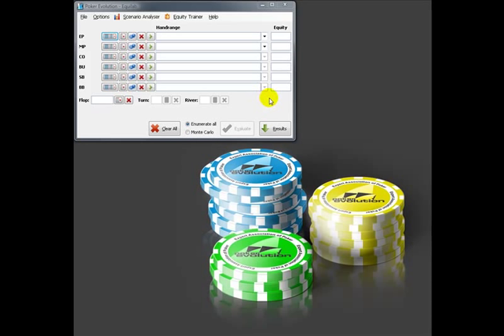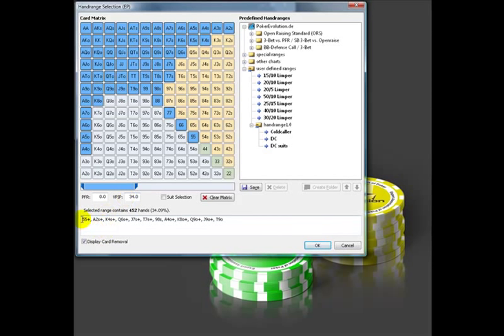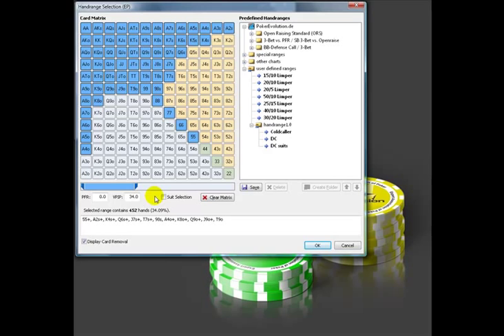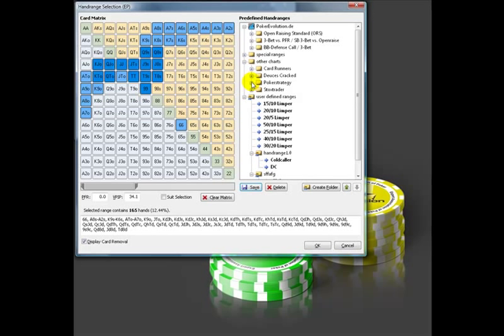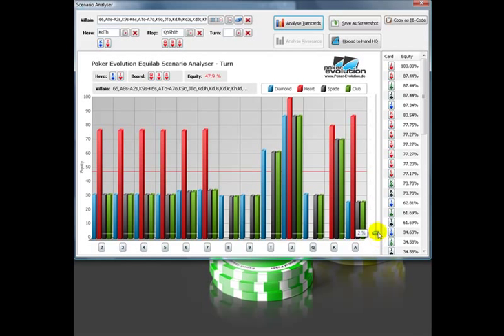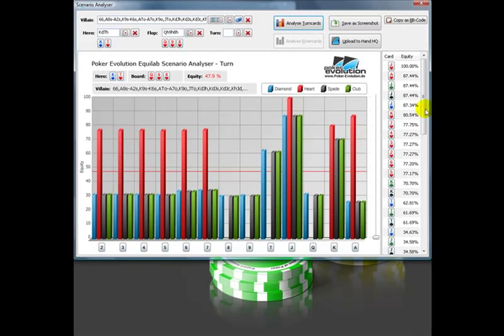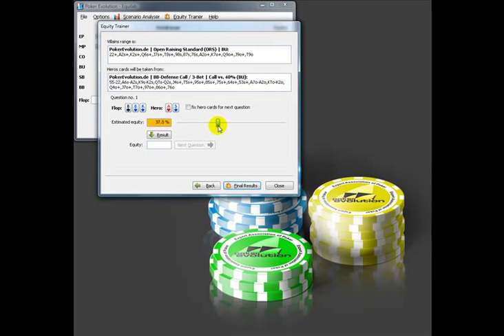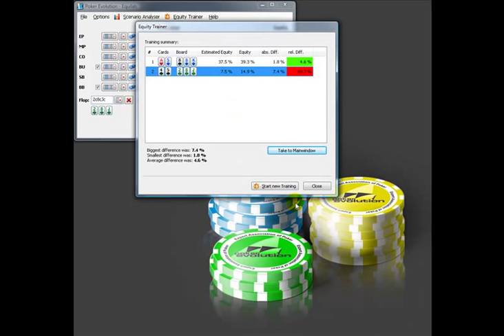Equilab, Quick English Walkthrough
Hi Guys!
This is Milamber from PokerEvolution.de

I made a short video to introduce the Equilab and some of its features.

Please note not everything is included and i produced this video just to give u a glimpse at it. Were workin on full english coverage.

So enjoy this fine programm and excuse my bad english.